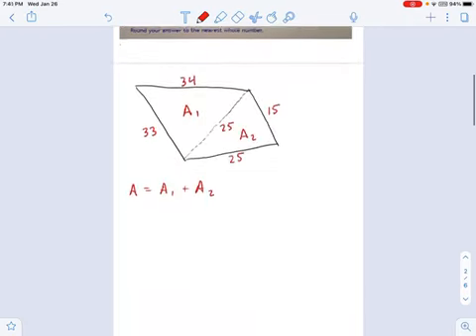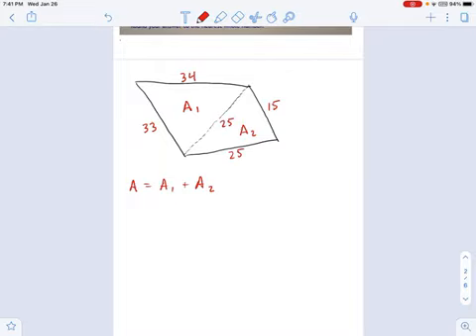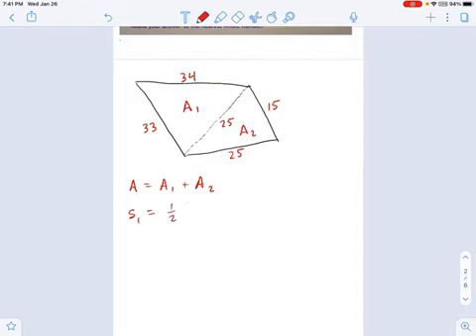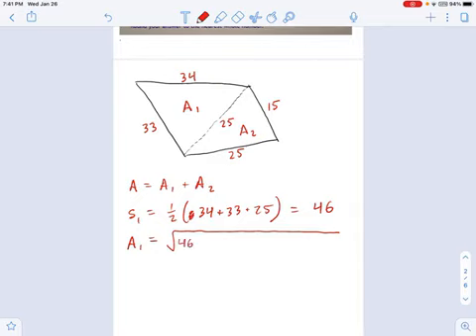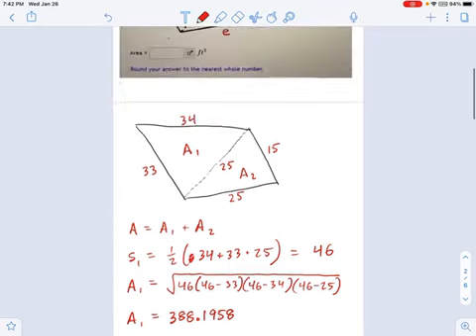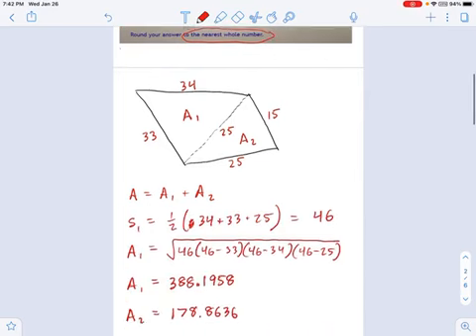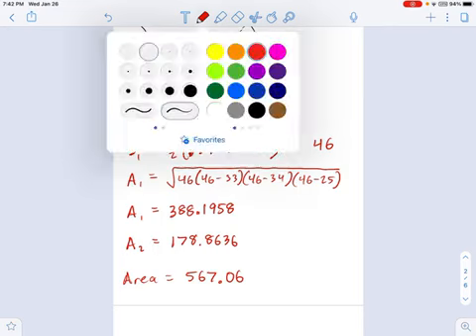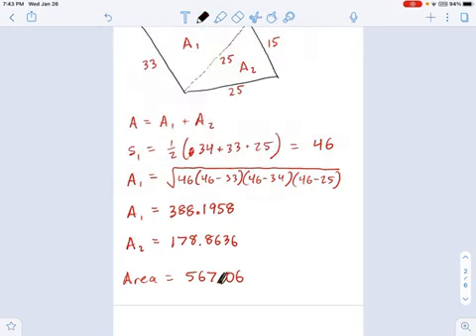SM3.11.23 - Area of Quadrilateral Using Heron Formula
Murphy Math --
Evaluate area of a quadrilateral by separating it into two adjacent triangles.  Heron's formula is used to calculate semi-perimeter and area of each triangle.